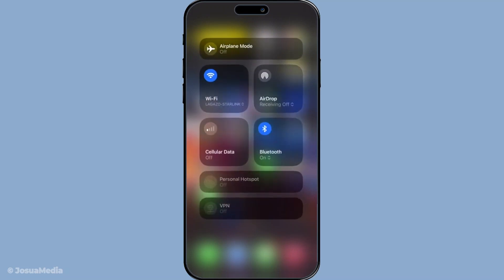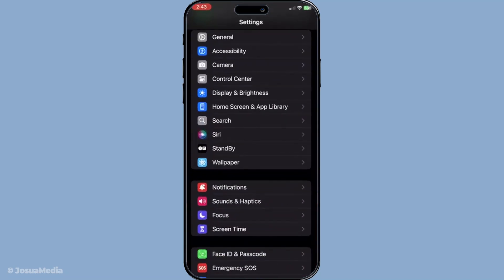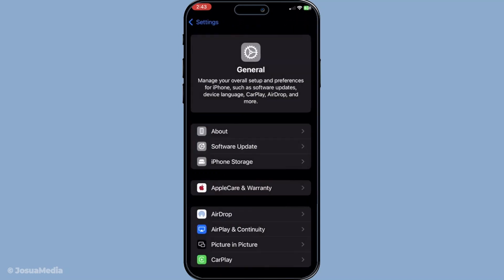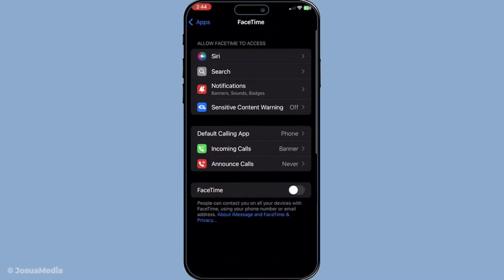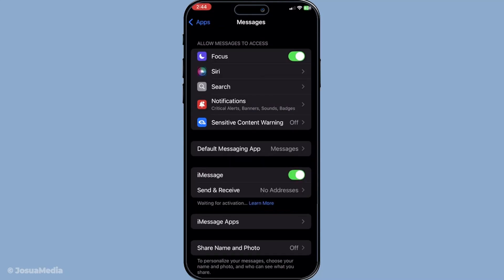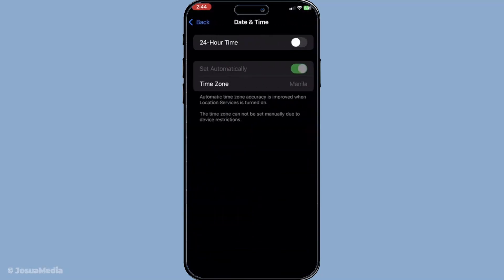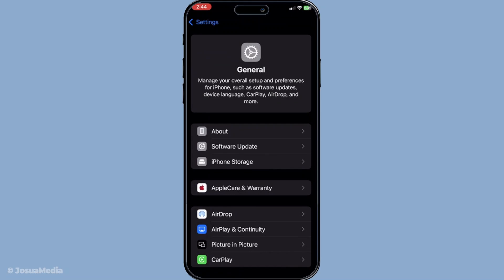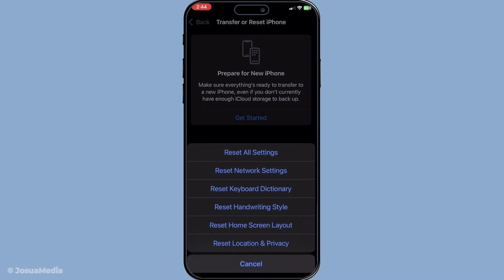How To Fix Facetime And Imessage Errors On Iphone 7 Or Later (2025 Guide)